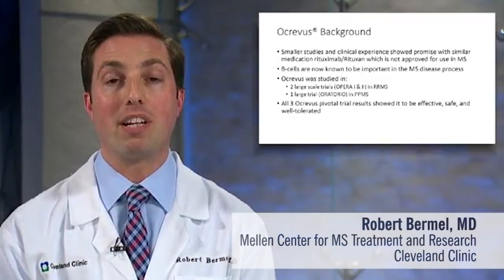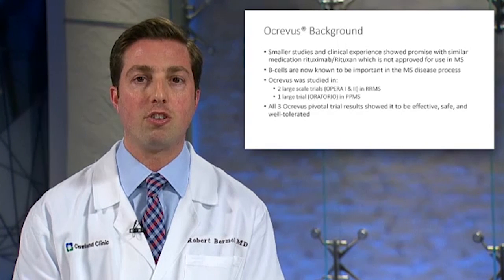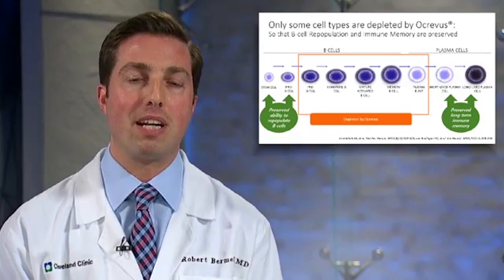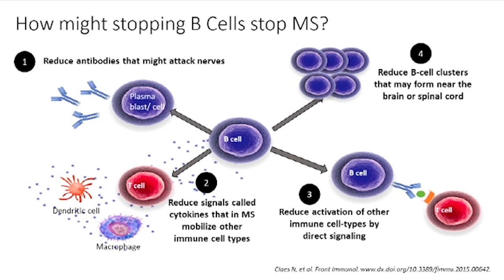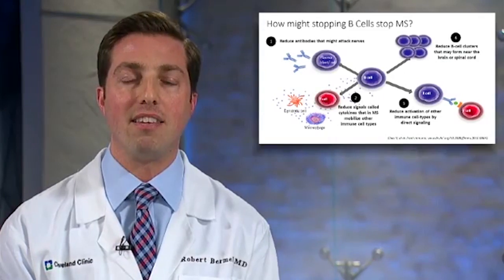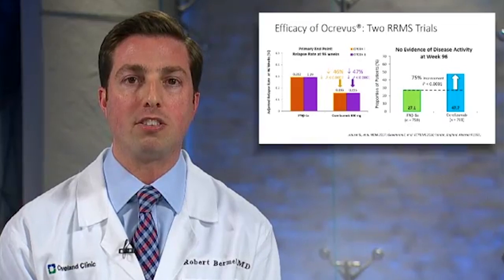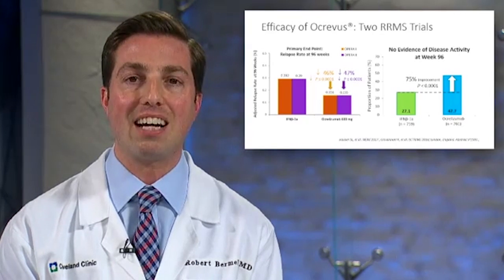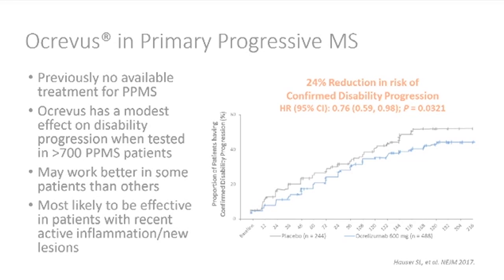Ocrelizumab: What to Know About the First Agent Approved for Primary Progressive MS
In this five-minute video, MS specialist Robert Bermel, MD, distills the essentials about how this new agent works, what makes it unique and what it achieved in pivotal trials.